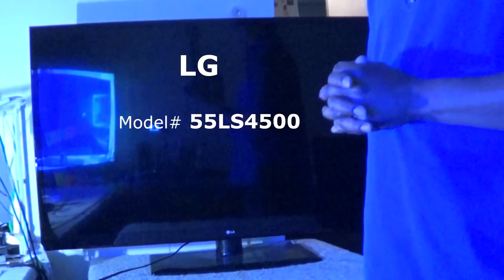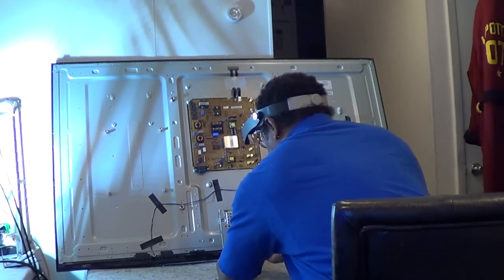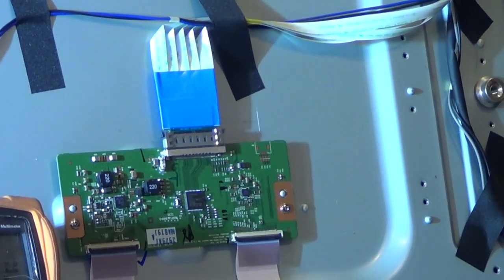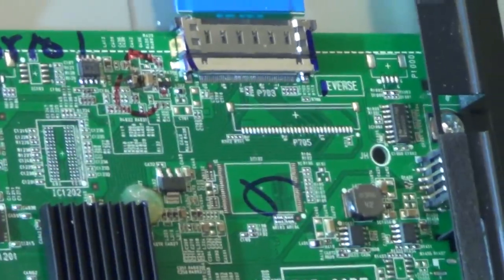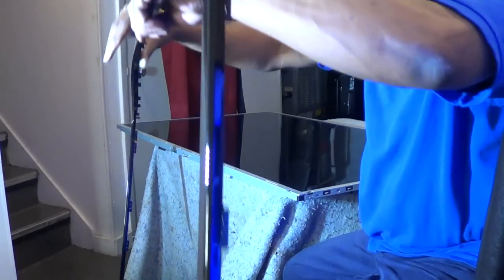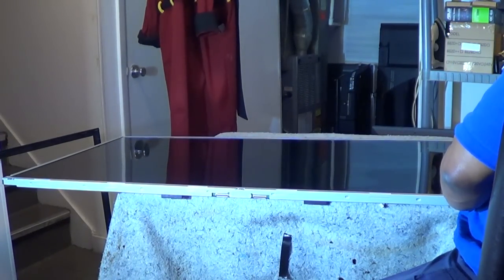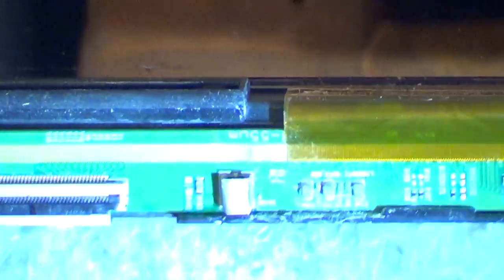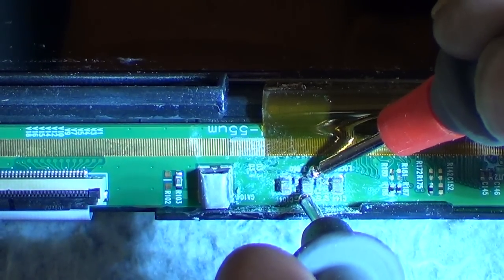Backlight but no display. T-Con board or bad LCD Panel? How to Isolate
TURN WHAT YOU LOVE TO DO INTO $$$! We will troubleshoot the t-con circuit, and by process of elimination we find liquid damage on the lcd panel's (tv screen) driver board. The driver board's for the screen are located at the very bottom of the television. This makes it easy for someone to spray liquid or spill something on the screen and it will leak into the bottom of the tv and can do some serious damage to the driver boards thus completely destroying the tv in most cases.
 Here is a Link to a video showing what usually happens to a tv when people spray the screen with liquid and it runs down to the bottom of the tv.